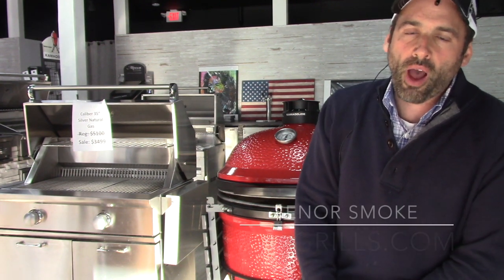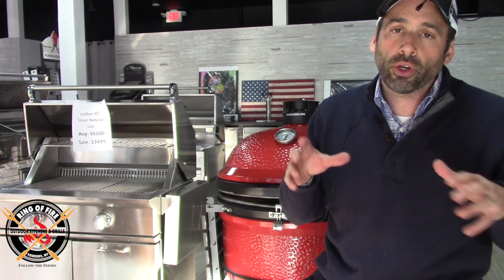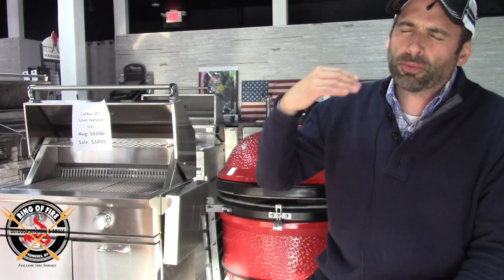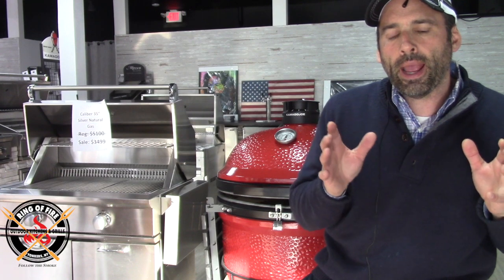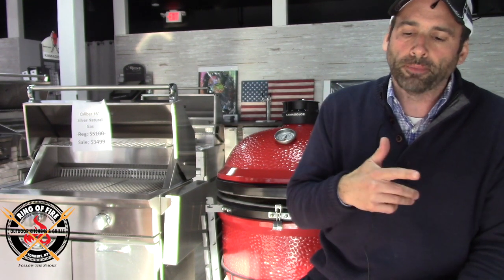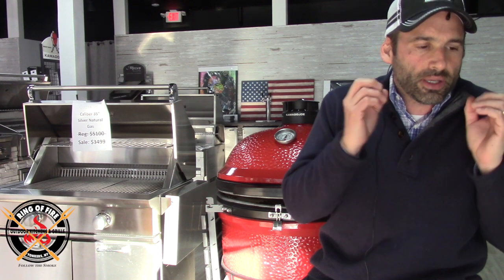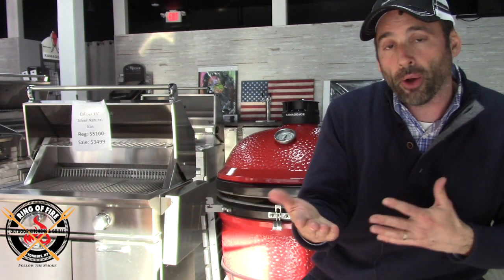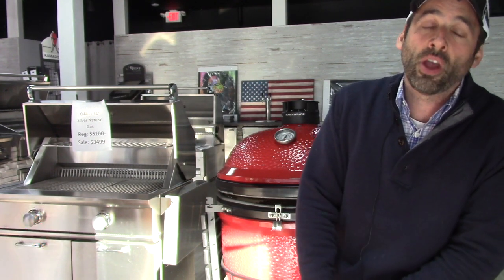Napoleon Grill Deals and Why Their Sear Burner is Next Level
Senor Smoke from Curto's Ring of Fire in Westchester County discusses his respect for Napoleon grills, especially the following models:
P500RSIB
PRO500RSIB
PRO665RSIB
These Canadian-sourced grills provide tremendous value and are worthy competitors to Weber.